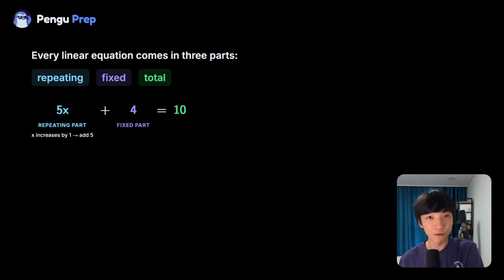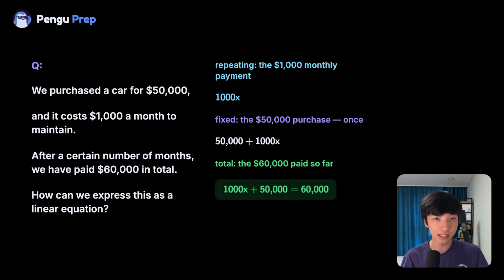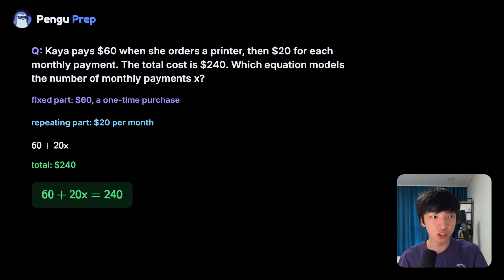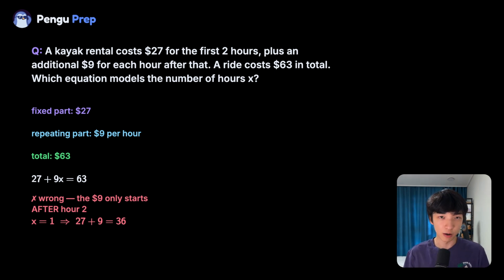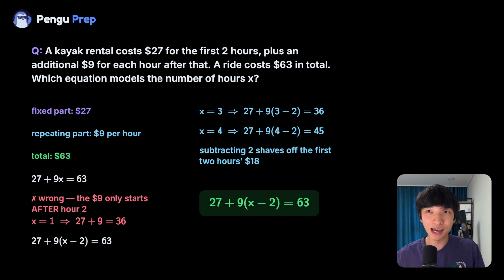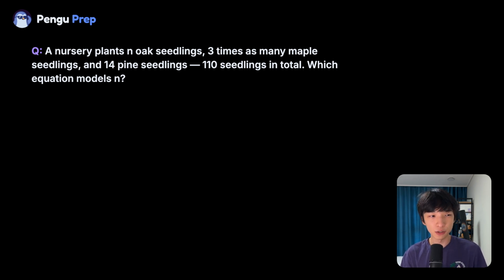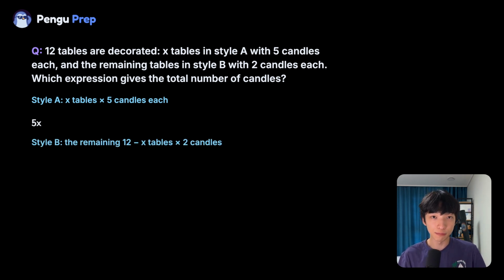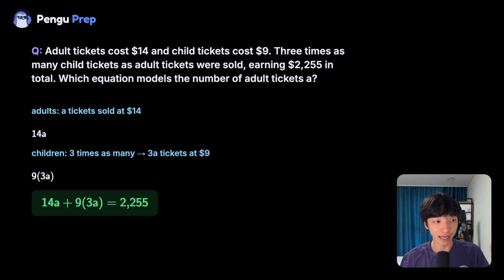SAT Math: Word Problems for Linear Equations in One Variable (Part 1)